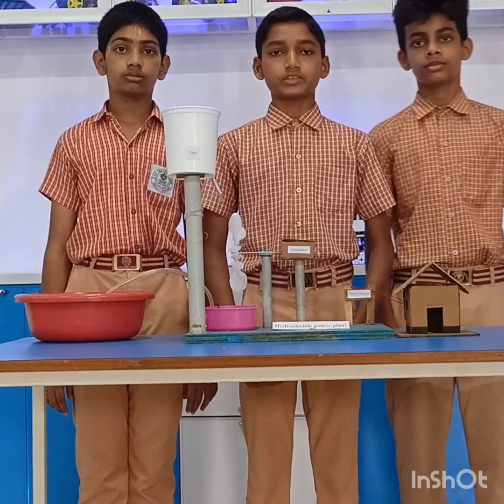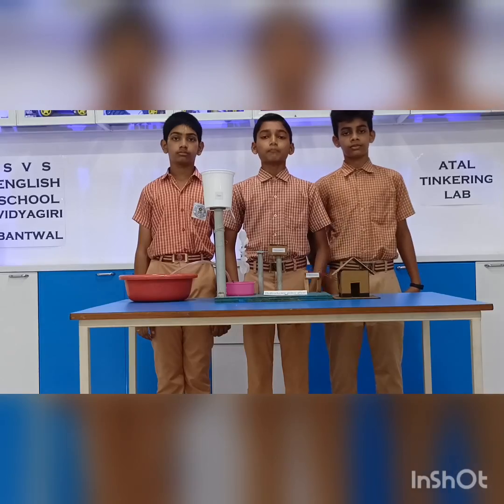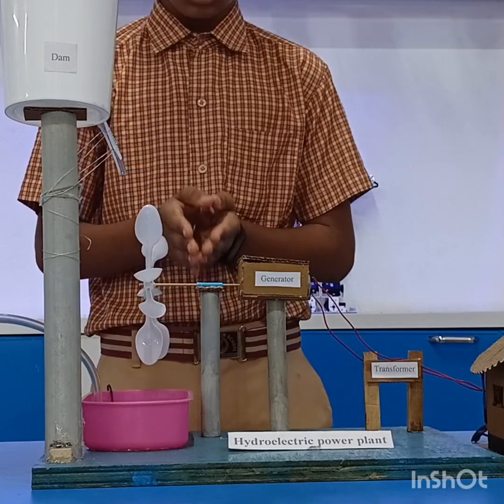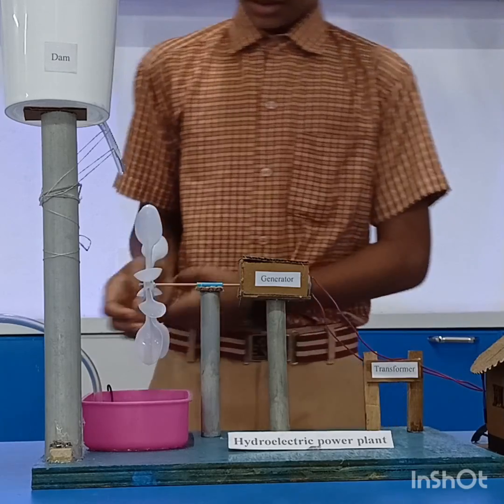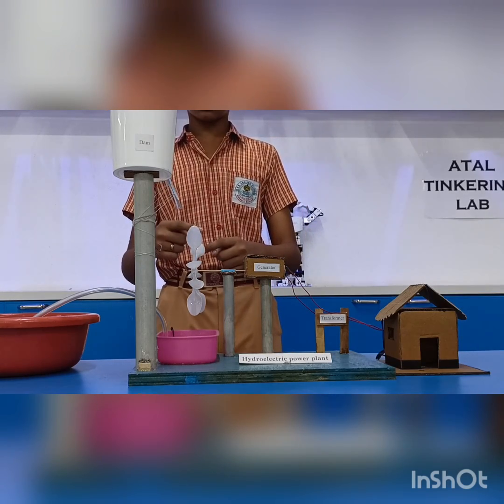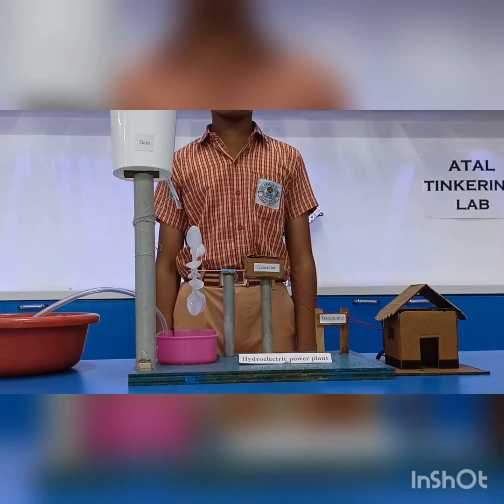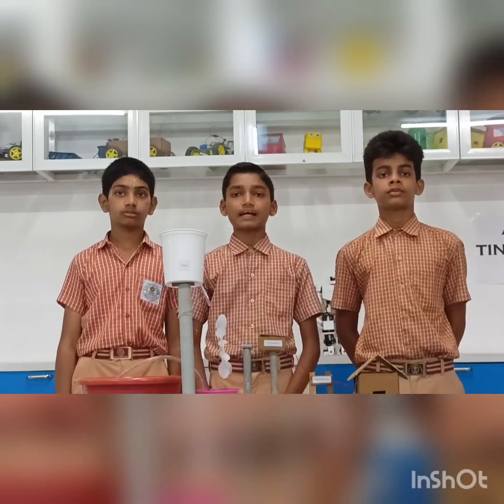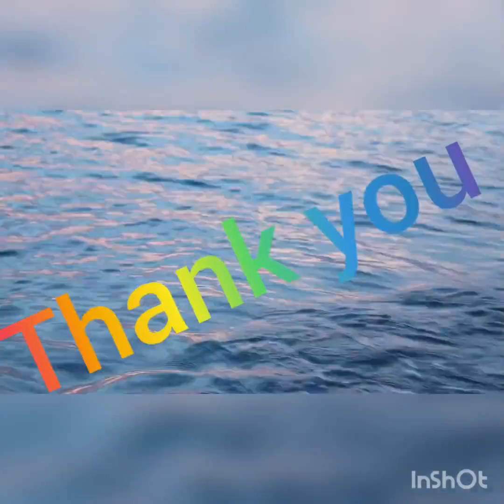Hydro electric power plant